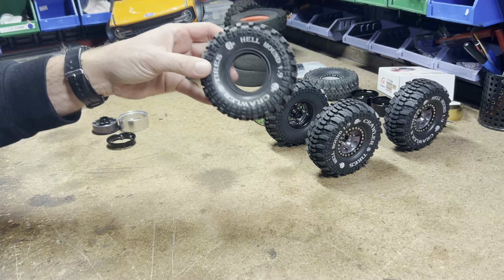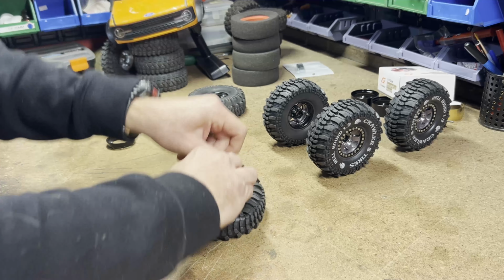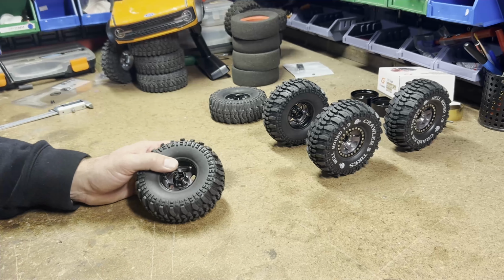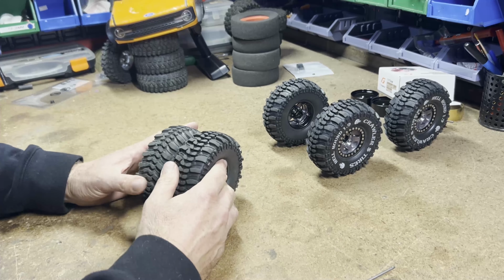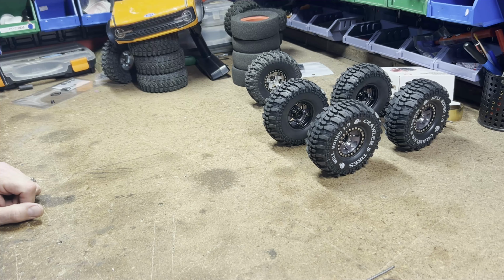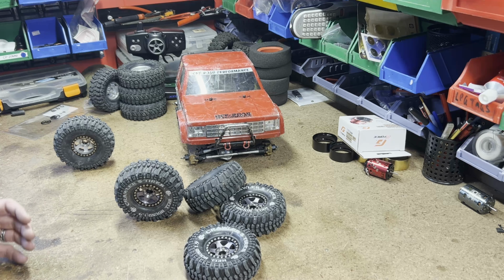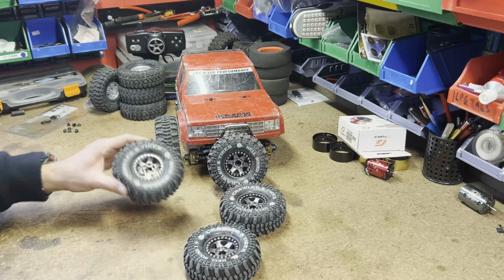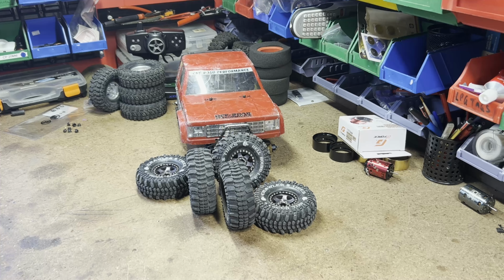Duratrax Deep Woods Clone 1.9" Crawler Tyre - Episode 1 of Shit You Not!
My review in the Duratrax Deep Woods Clone 1.9" Crawler Tyre.

The Duratrax Deep Woods is the same tyre as The Louise CR Champ and the Fastrax Rocko.